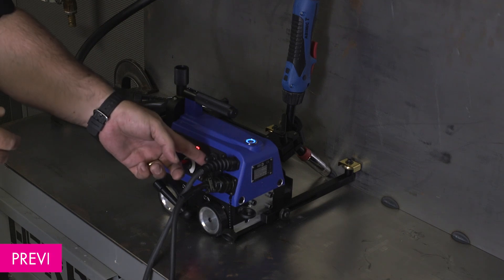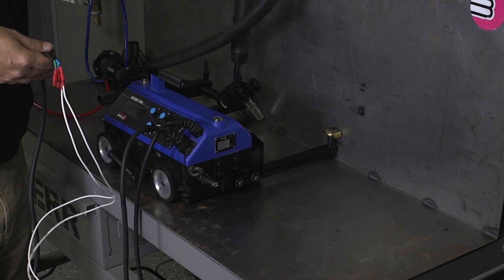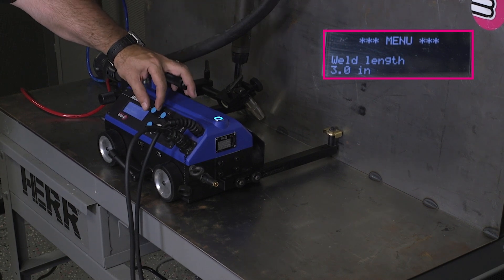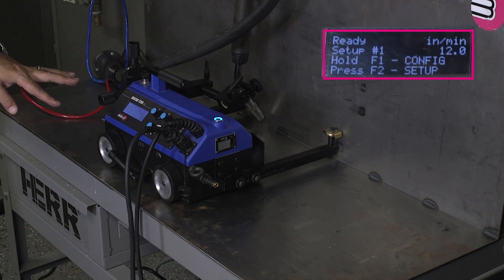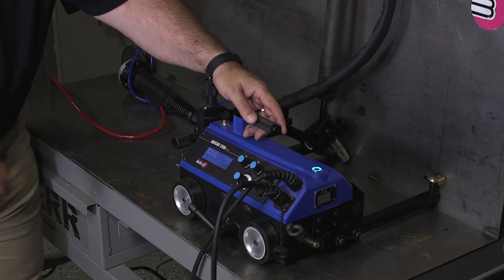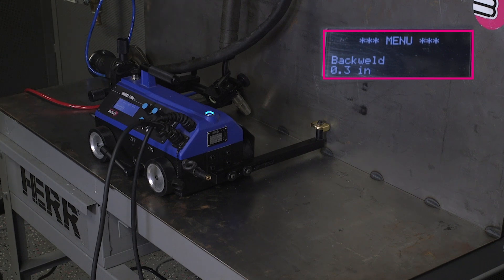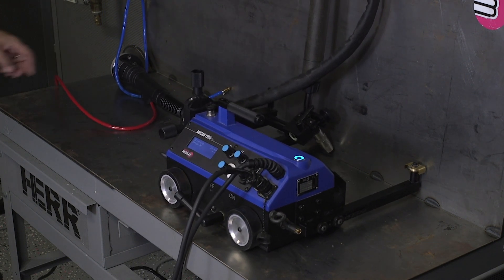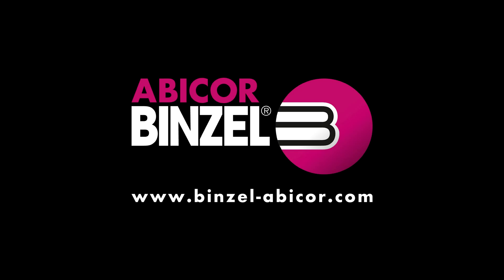ABICAR 1200 PRO: Unboxing and Setup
Stitch welding tractors, including the ABICAR 1200 PRO from ABICOR BINZEL, are valuable assets in shipbuilding, automotive production, railroads, and other industries.

As an entry-level automation solution, the ABICAR 1200 PRO offers numerous benefits, such as continuous operation and precise positioning, making it an excellent choice for many manufacturers.

Check out our first video in the ABICAR 1200 PRO Series, where we start with a quick unboxing and assembly of the key components.